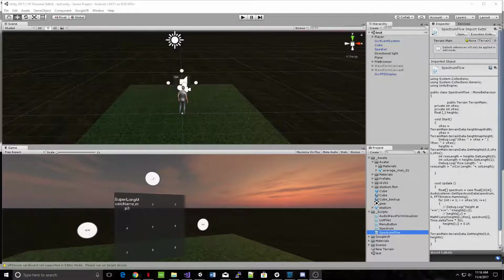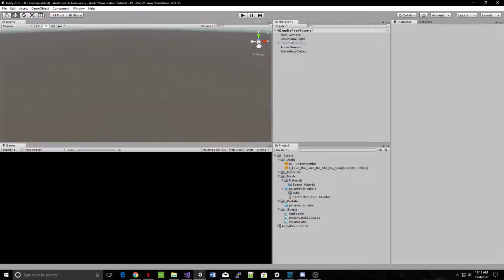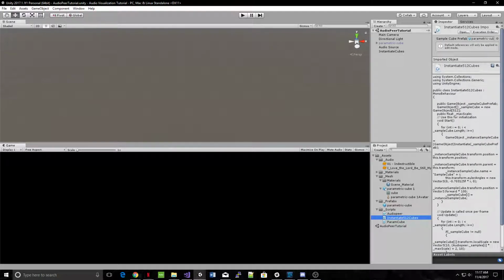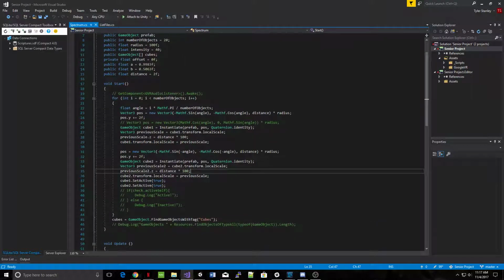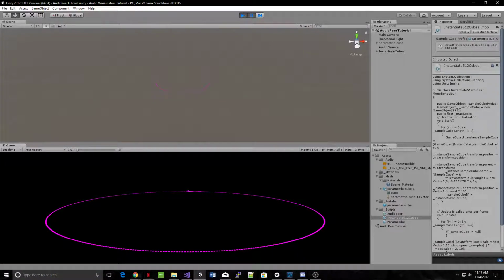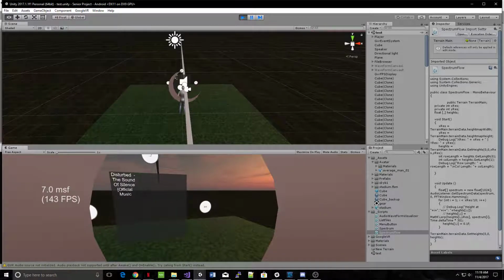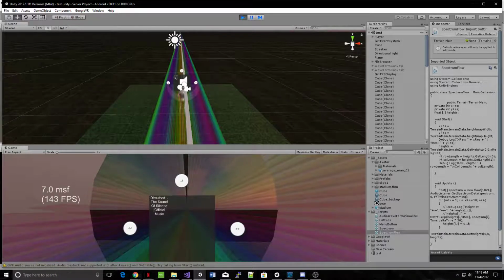What I have learned - Senior Project